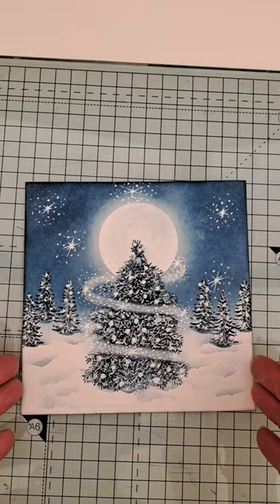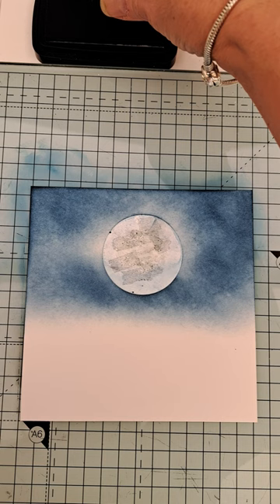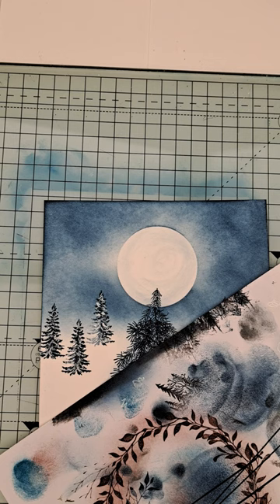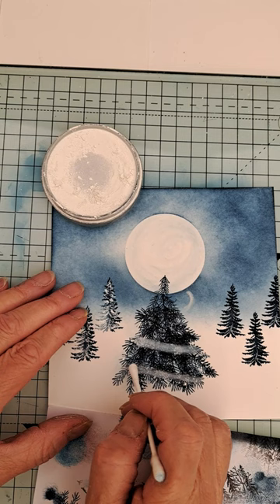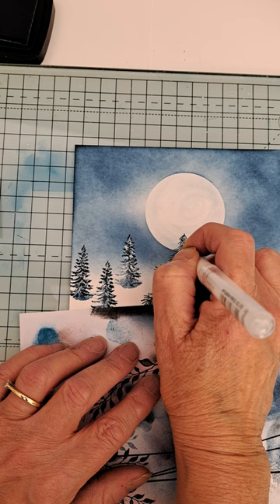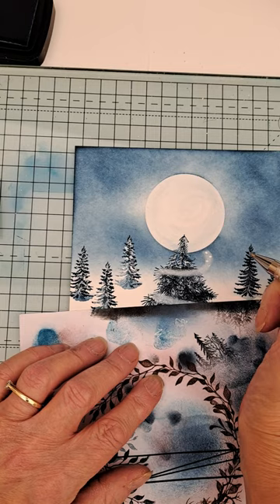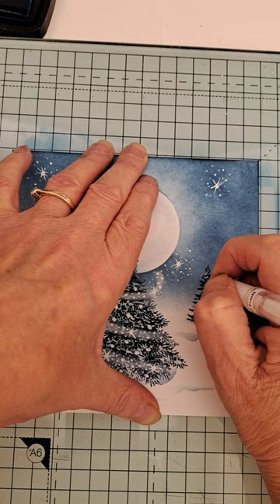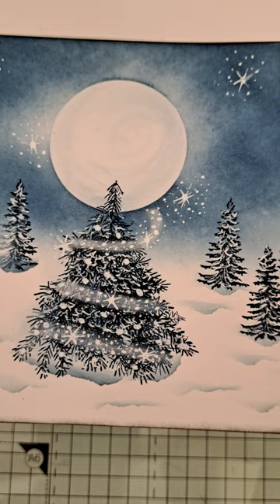Swirly Tree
Hi everyone.  here's a tutorial for the Swirly Christmas Tree

stamps: small tree from Pine Panorama and large tree using the branches from the Nice-icles and Icicles sets by card-io.
inks: Versafine clair twighlight
white titanium pan pastel
white signo pen
Dont forget to click the thumbs up!